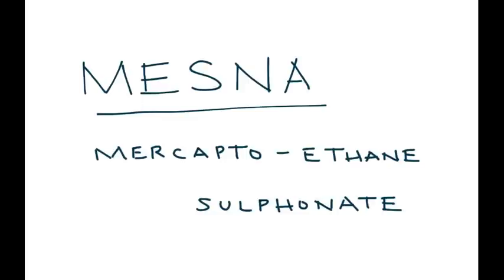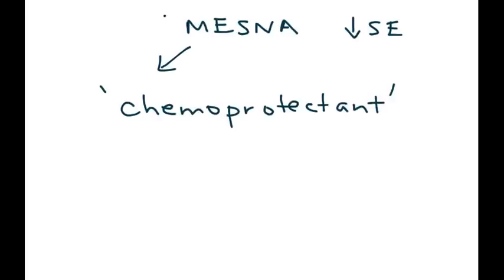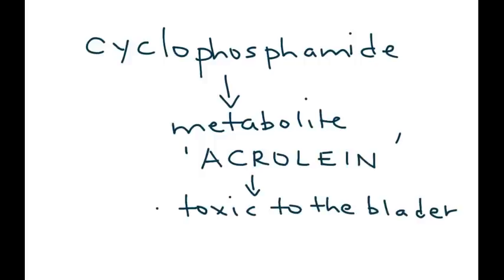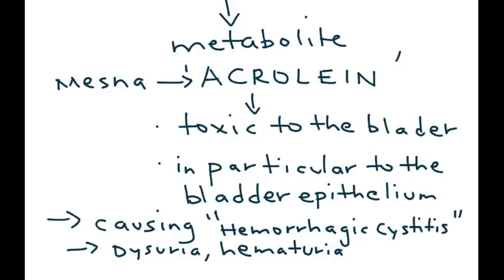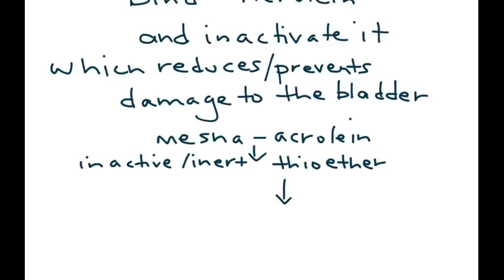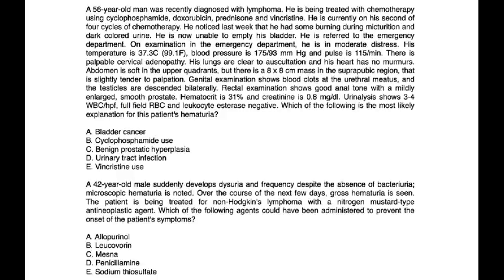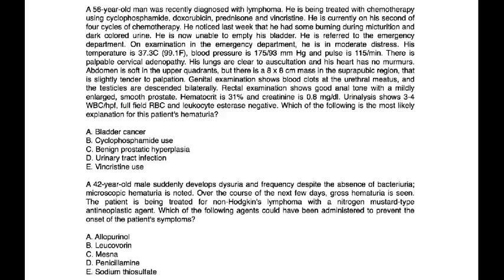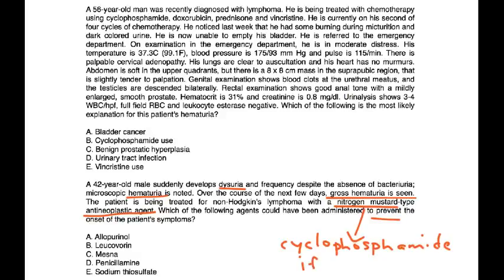Mesna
Instructional Tutorial Video
CanadaQBank.com